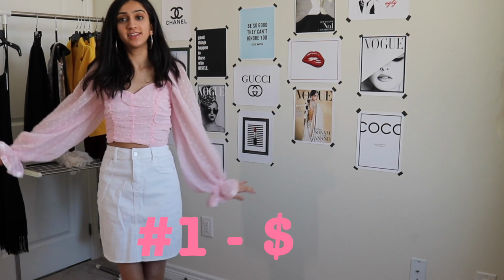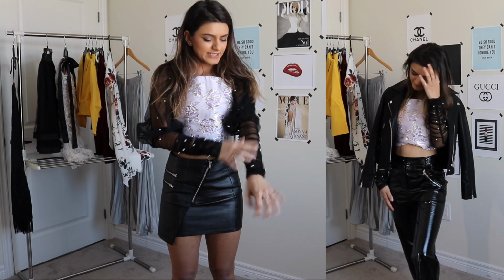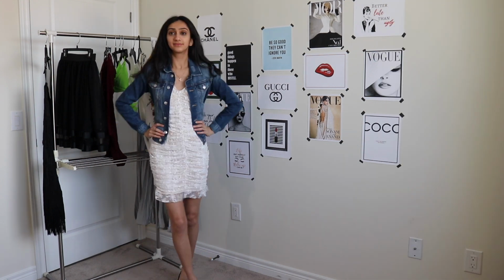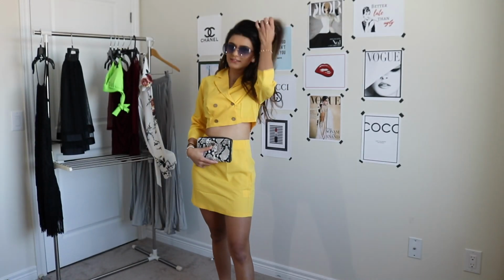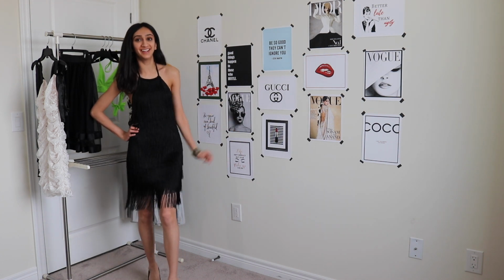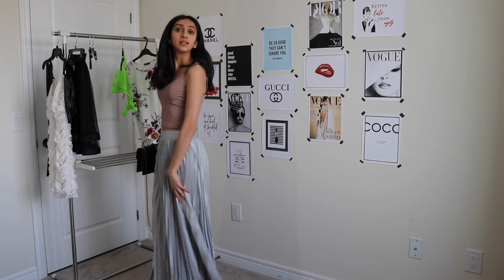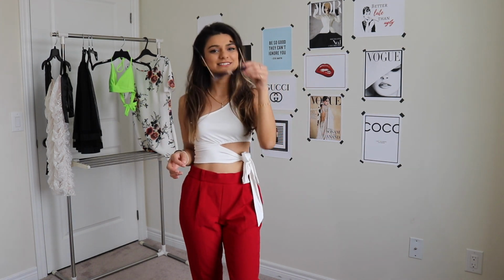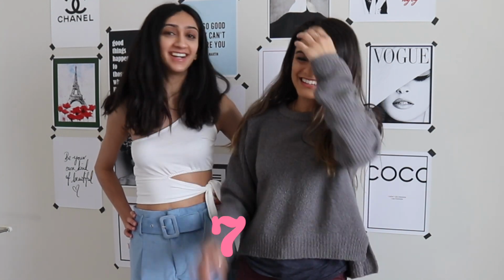SHEIN Haul | Should you buy it?! | Ft. accordingtoak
To get $19 off your $130 CAD SHEIN Order - follow this

Check out accordingtoak's channel to see a quick version of the outfits we created!

Hey guys,
Accordingtoak and I ordered a bunch of stuff from SHEIN together, and we wanted to create an honest review of what we thought of these items. Let us know if you like the looks we created!

1. Flounce Sleeve Ruched Shirred Swiss Dot Crop Top - $21

2. Pearl Beaded Mesh Sleeve Floral Jacquard Top        - $21

3. Contrast Tie Shoulder Ruched Lace Dress                  - $25

4. Double Button Crop Blazer & Skinny Skirt Set             - $18

5. Fringe Lace Up Backless Bodycon Halter Dress         - $24

6. Off Shoulder Ruched Wrap Mesh Dress                       - $14

7. Zip Side Pleated Maxi Skirt - Colour is SOLD OUT      - $27

8. One Shoulder Tie Side Top                                              - $8

9. Simplee Floral Embroidered Zip Back Corduroy Skirt - Colour is SOLD OUT - $27

Thanks!